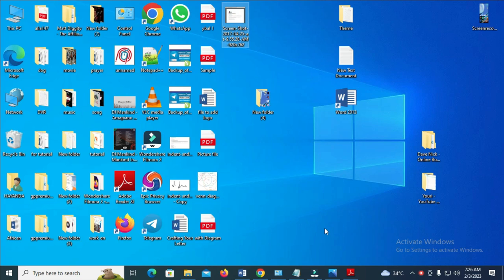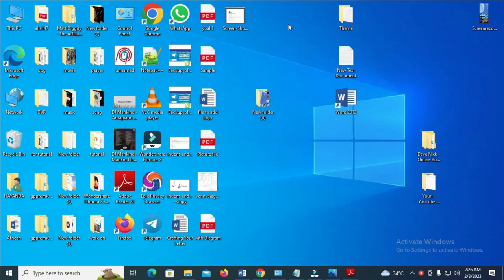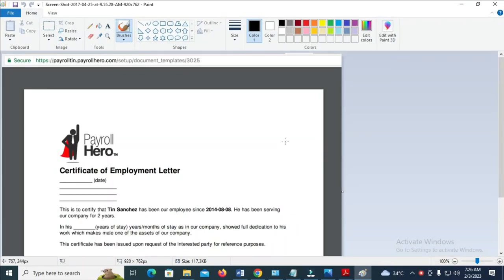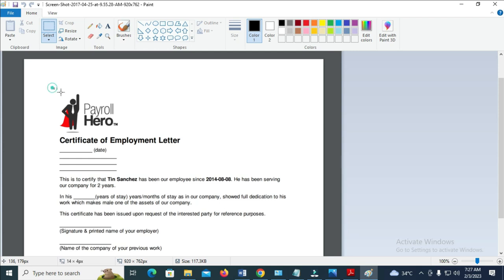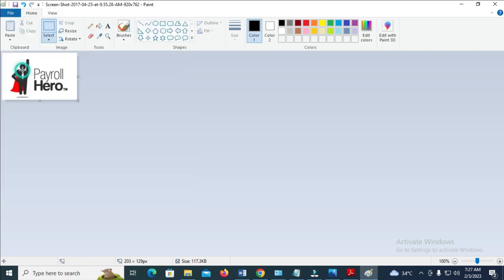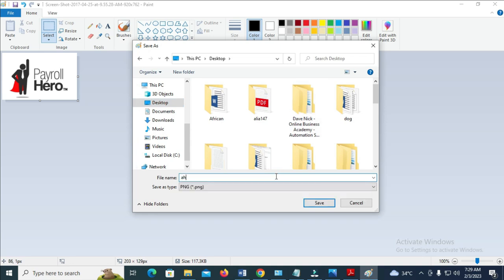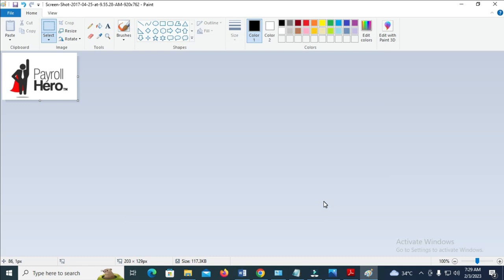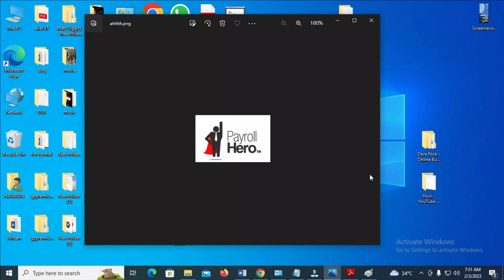How To Copy Logo From Image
In this video, I have explained how to copy logo from image